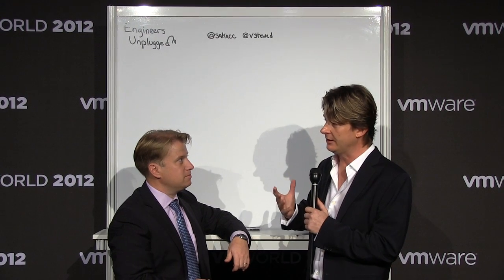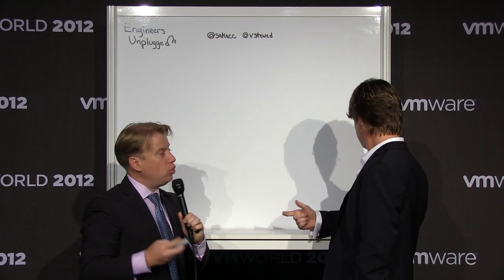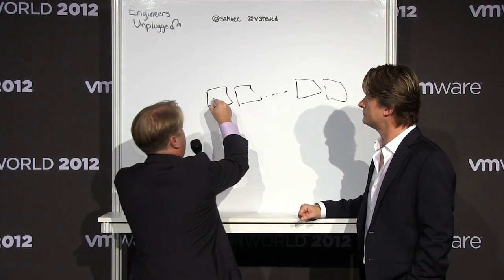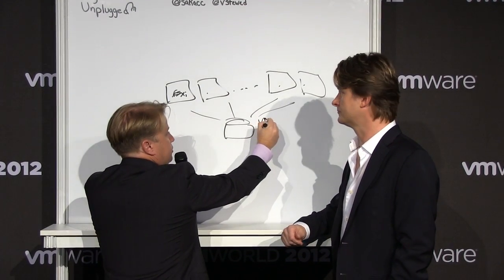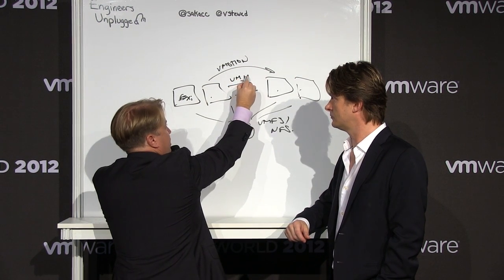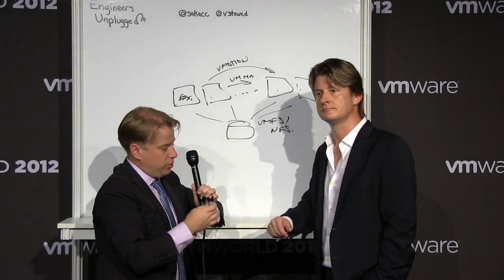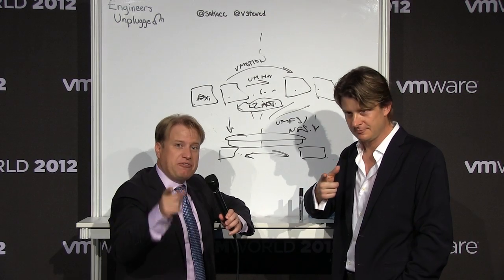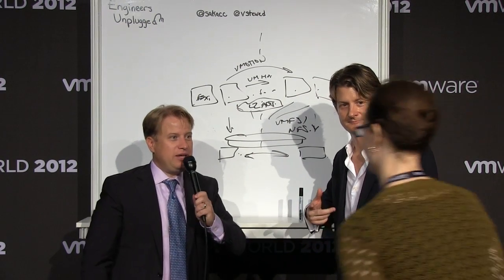Engineers Unplugged (Episode 8): Stretch Clustering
In this week's episode of Engineers Unplugged, join Chad Sakac from EMC (@sakacc) and Vaughn Stewart from NetApp (@vstewed) as they talk storage, Stretch Clustering, and draw the first collaborative unicorn. Heads or tails, vote today.